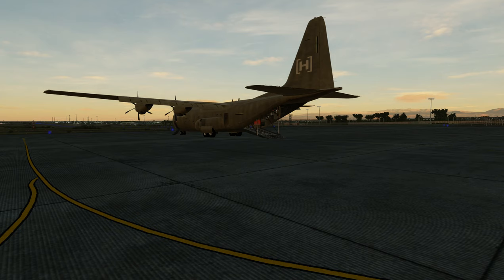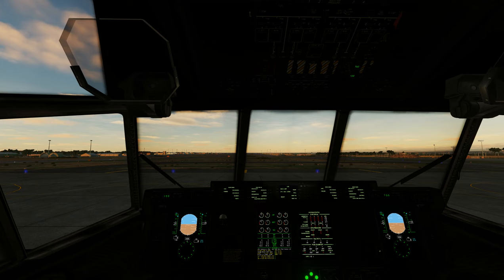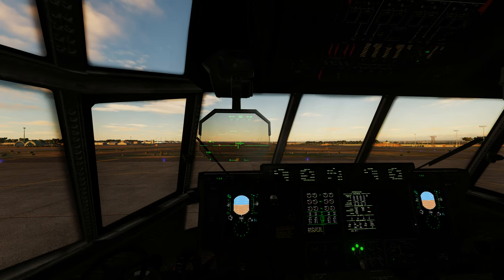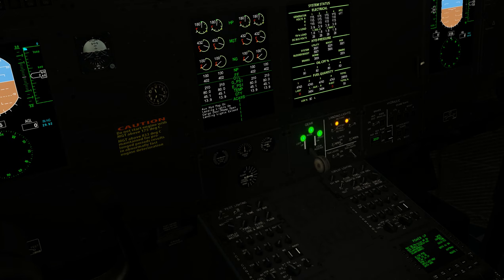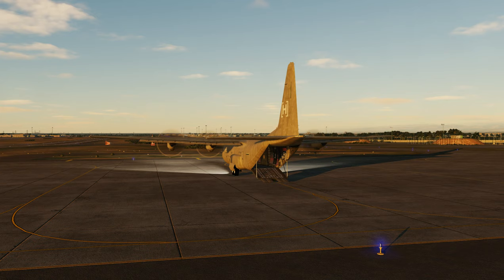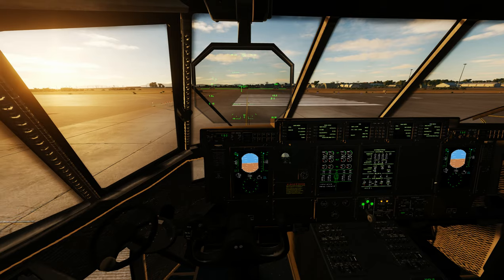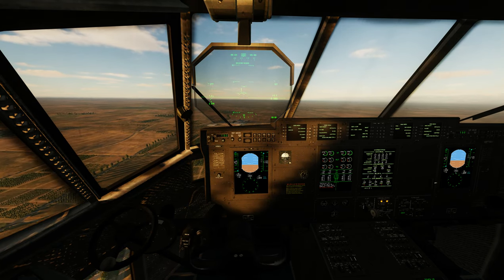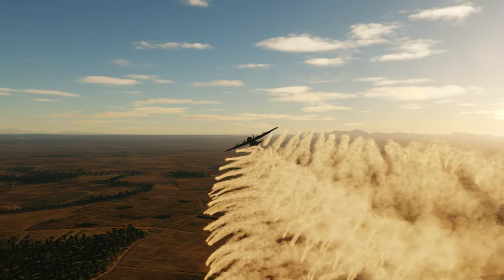DCS C-130J Hercules Mod Start, Take-off, and Air Drop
Hello everyone, Just a basic how to video for the up coming campaign for the DCS Huey group.  Hope its useful for others as well. This is a really fun Mod for DCS and has a lot of potential to be used  in mission planning.